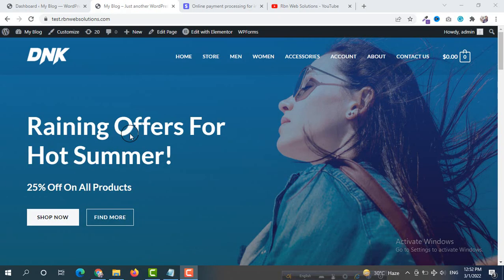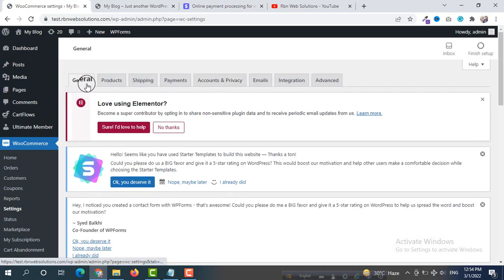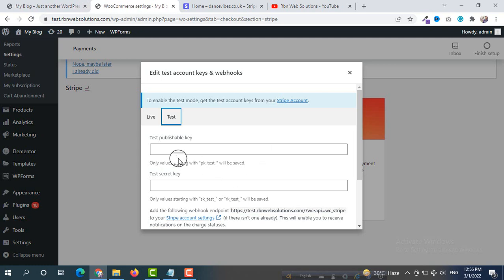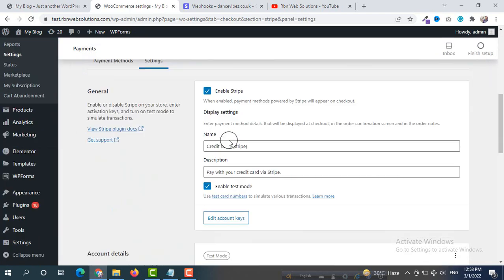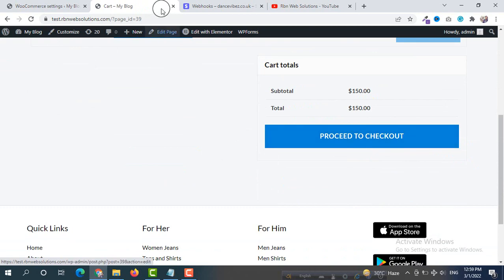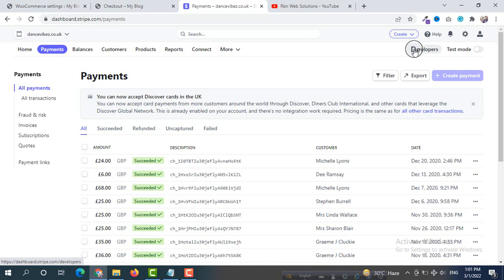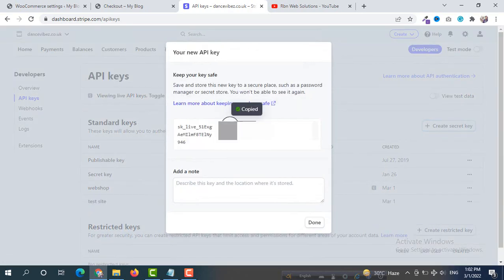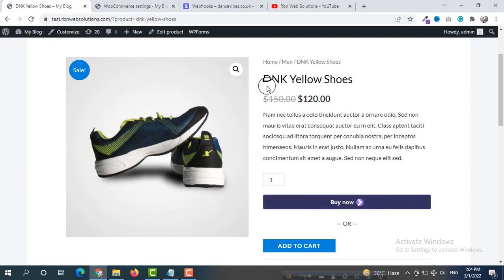How to Connect Stripe Payment Method With WooCommerce in 2022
Learn how to add stripe payment gateway system in WooCommerce and WordPress in 2022. We showed the latest method of Stripe integration.